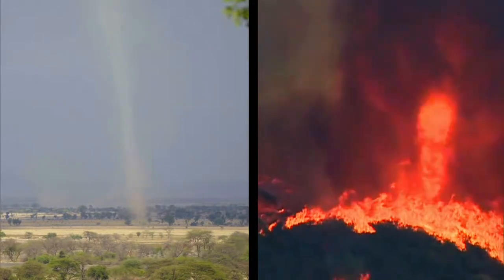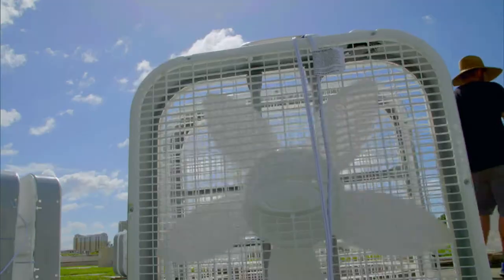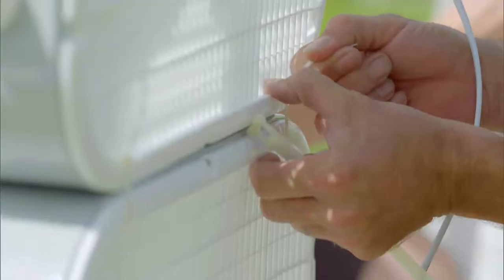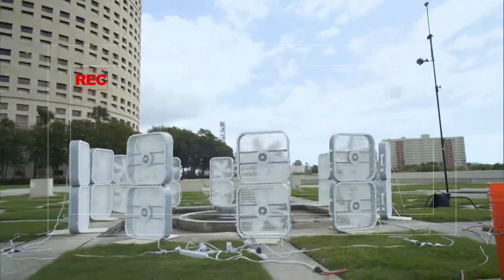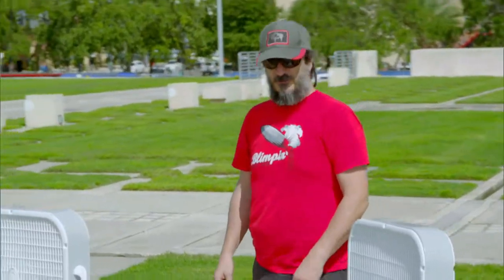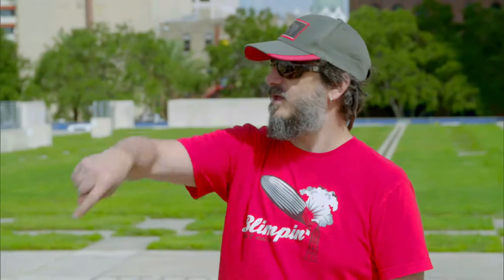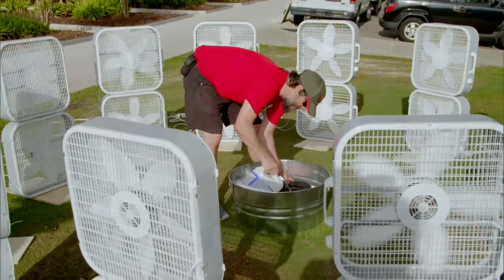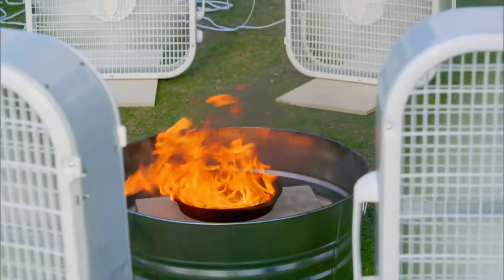Fiery Vortex | Street Science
The team tries to recreate a fire tornado in a public park.
All new Monday @ 7ET on Discovery Canada